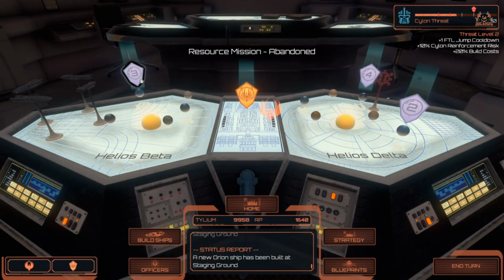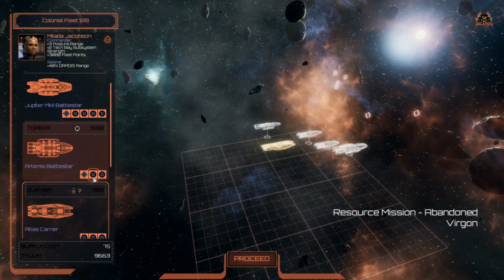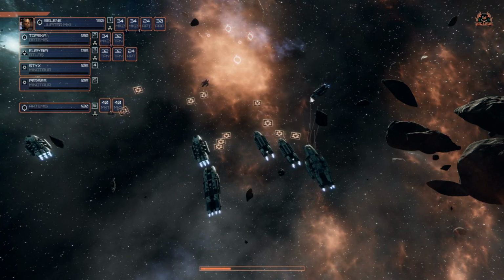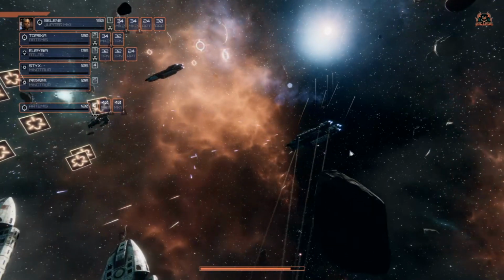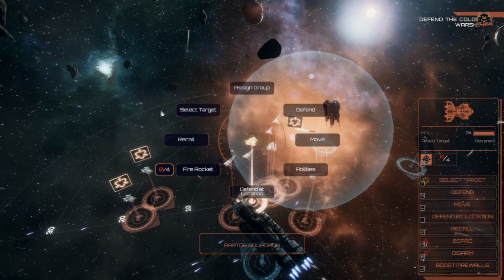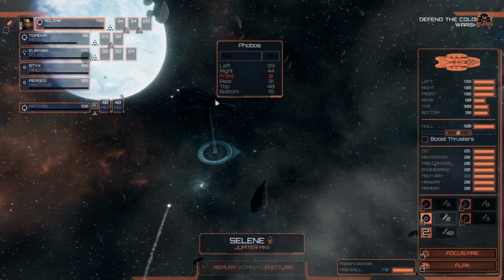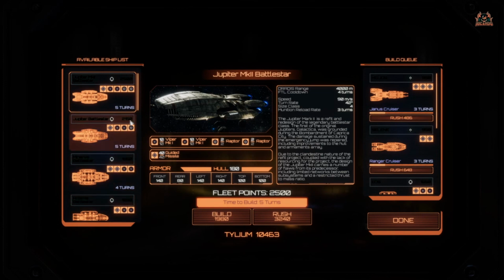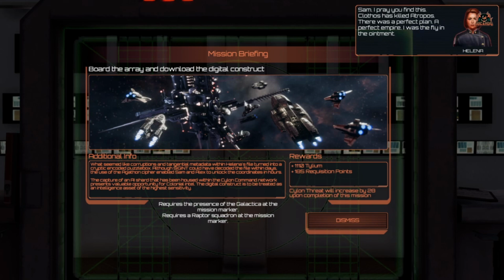Battlestar Galactica Deadlock Armistice ABANDONED resource mission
In this Resouce mission new to Battlestar Galactica Dedlock Armistice you have to protect an abandoned colony ship which you can then integrate into your fleet - On this mission, I get a FREE ARTEMIS BATTLESTAR and develop mission tactics that I can use through out the game

Wanna Chat?

**Miguel Johnson Ambient and Immersive Music**
 Miguel's new Album The Explorers - Available Now!

---⏱️Timestamps⏱️---
00:00 Battlestar Galactica Deadlock Armistice ABANDONED resource mission
02:00 BSG Deadlock Armistice Resource mission brief
06:05 Strategy of Battlestar Galactica Deadlock Mission 4
09:19: Battlecam footage

Aside from a substantial new set of story missions focusing on the awakening of the infamous IL-series commander, Lachesis, Sin and Sacrifice will also include the Colonial fleet radio chatter voice pack, the 1,100 unique recordings of which will breathe new life into the core gameplay experience of Deadlock.
Players can also look forward to the inclusion of two new combat ships to the mix, the Colonial Heracles and the Cyclon Gorgon, as well as the all-new Crew Veterancy system. There's a new Ship Inspector tool, too, as well as the so-called Jukebox mode, with promises of lots more in tow.
If you're interested, you can check out Sin and Sacrifice on the game's official Slitherine website, though it's sure to make its way to Steam sometime in the near future as well. Battlestar Galactica DLC available now
SO SAY WE ALL!